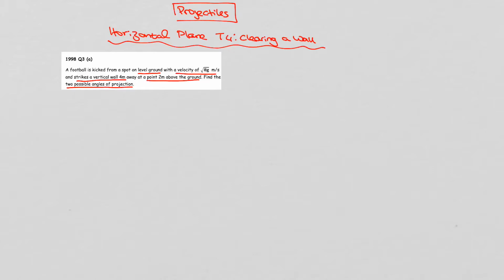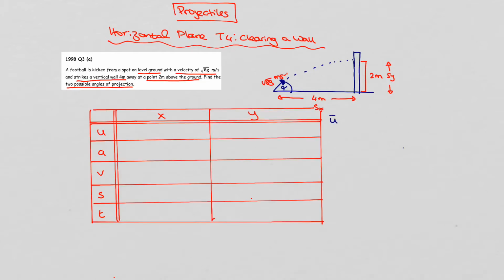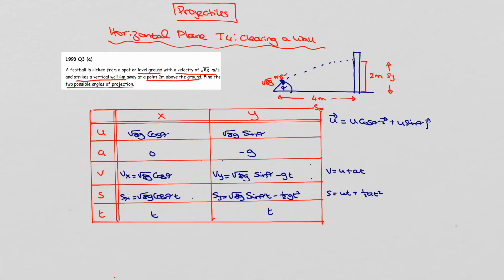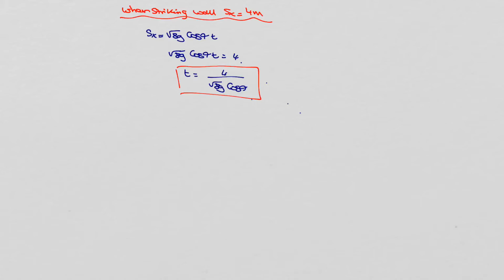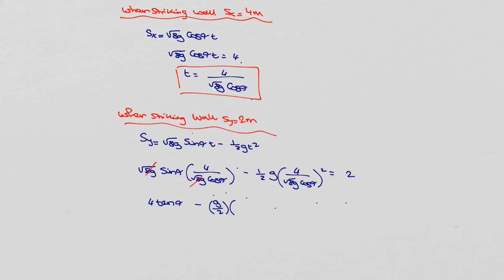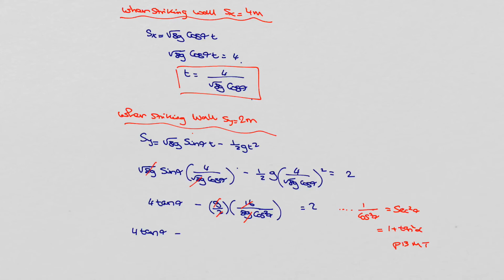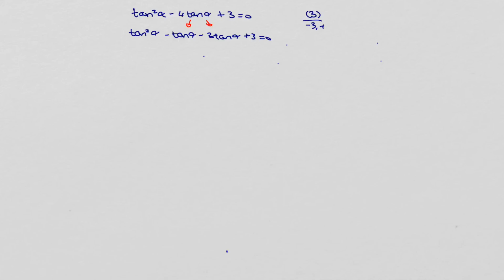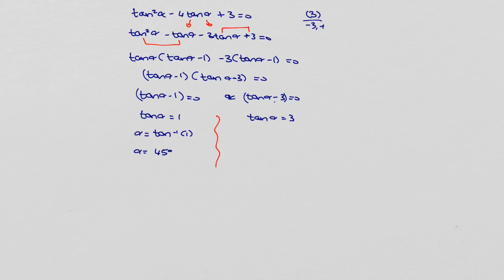Projectiles Horizontal Plane T4 Clearing A Wall 1998 Q3a